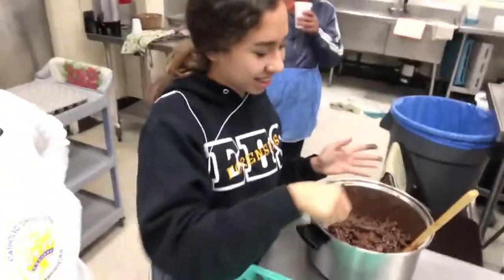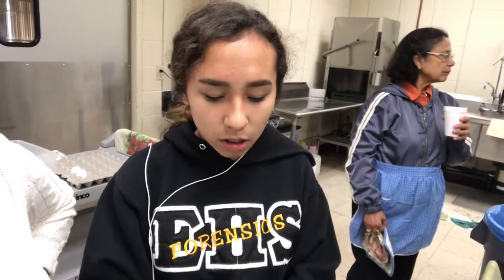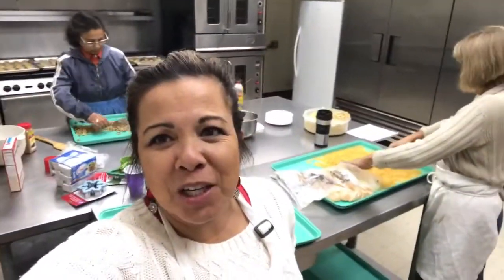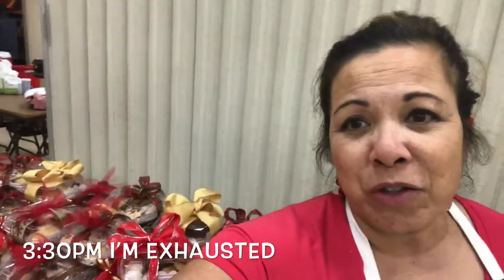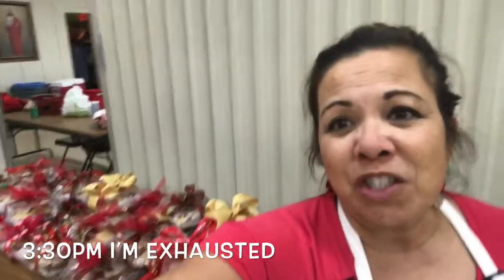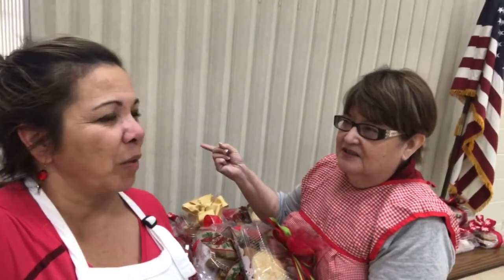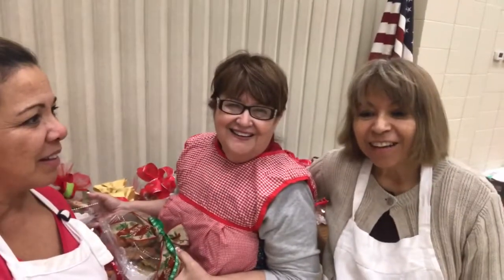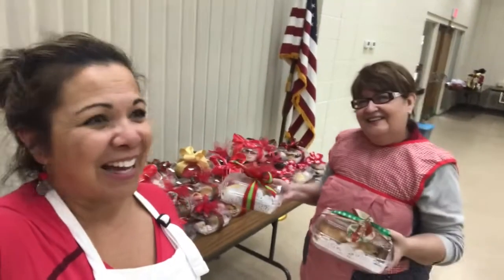Hundreds of Christmas Cookies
On Saturday we met in the hall at 8:30am to begin the process of decorating sugar cookies and baking snickerdoodles, chocolate chip cookies, chocolate no bake cookies, cherry winks, and pistachio coconut cookies. Many hands make for lighter work, and I was happy many ladies arrived to help. After baking, we then needed to package the cookies to sell on Sunday at the annual Christmas Boutique the Catholic School holds.

You won't see any video of Sunday since I am feeling under the weather and did not attend. I hope you had a great weekend.

Christmas Cards will be mailed out at the end of the week next week. Make sure you're on my list by emailing me your address:

Thank you to the last (10) people to leave me a comment on a video. Make sure to visit their channel and support:

Track Info:
Title: Hark the Herald Angels Sing Vocals
Artist: Jingle Punks
Genre: Holiday